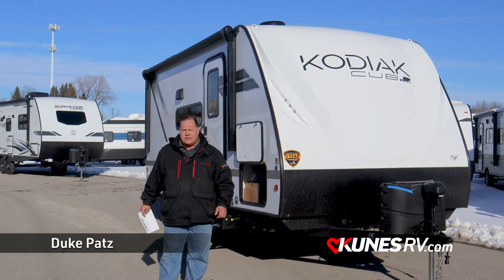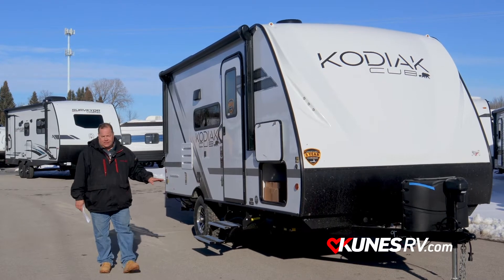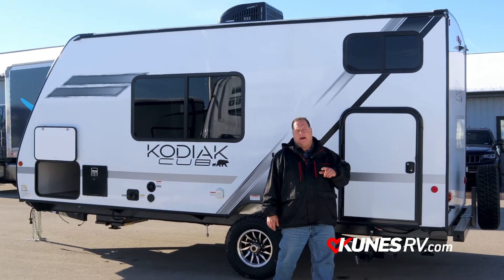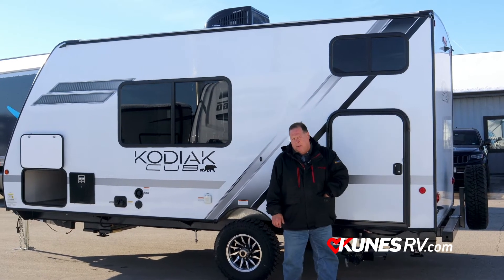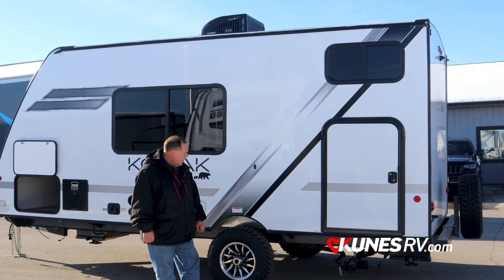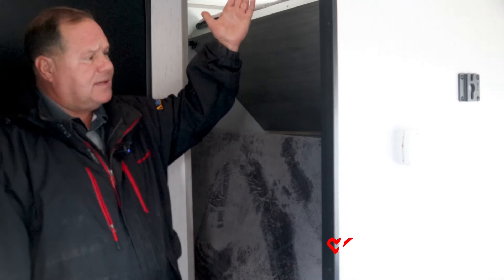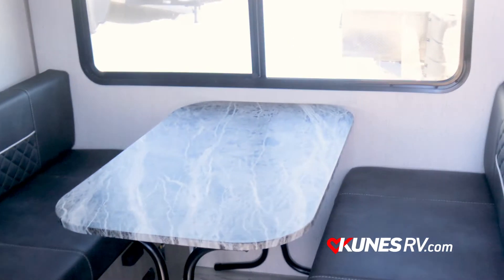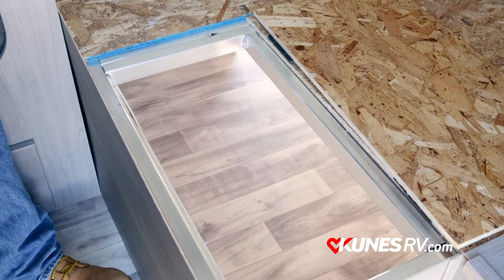2022 Dutchmen Kodiak Cub 175BH Review! Details! Specs!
Quick review of the 2022 Dutchmen Kodiak Cub 175BH! Details, specs, and everything else you need to know about this awesome travel trailer!